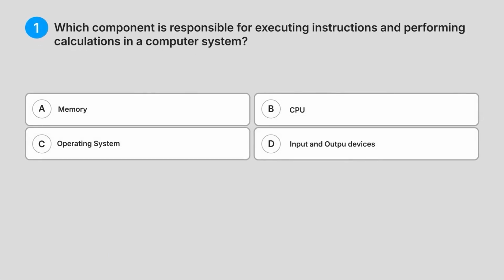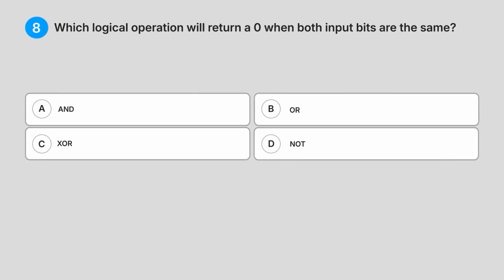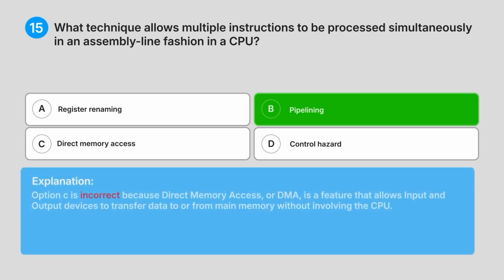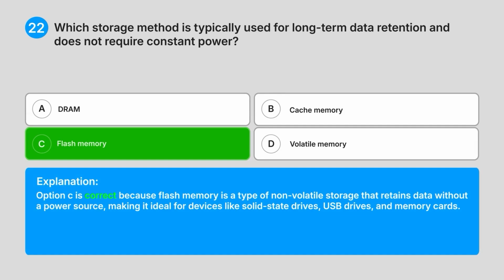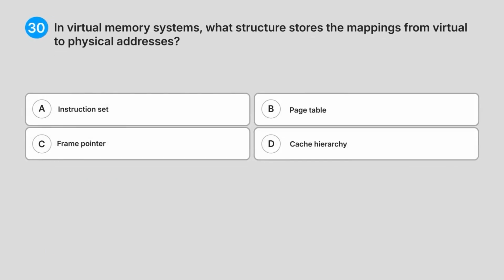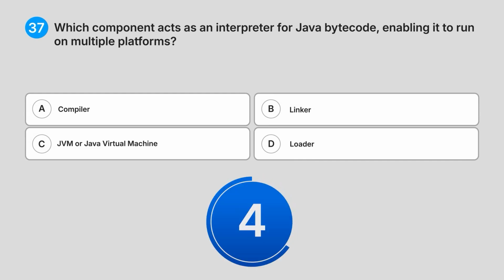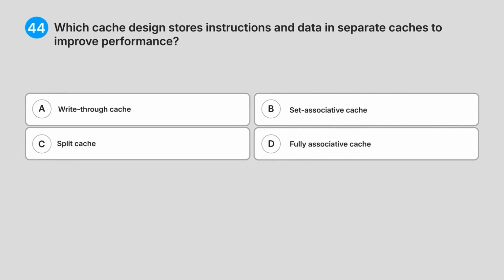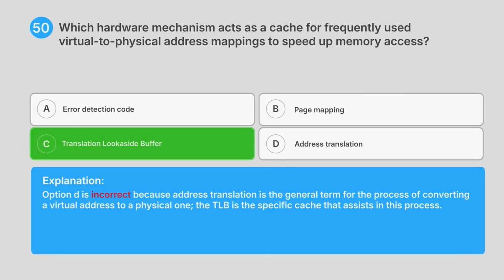WGU C952 OA Real-Style Exam Questions & Answers – Computer Architecture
📬 Need Personalized Help? Connect with expert tutors today

🚀 Master the C952 OA Exam with OA Practice!

Preparing for the Computer Architecture OA exam can feel overwhelming—but we’ve simplified it for you. Our C952 practice set is designed to mimic the exam format, level of difficulty, and key concepts, helping you focus on what matters most. Study smarter, not harder!

✅ Expert One-on-One Guidance
✅ 250+ C952 Practice Questions & Answers
✅ FREE Official-Style Study Guide
✅ Optimized for Fast, Exam-Focused Learning
✅ Perfect for Students Who Want to Pass on the First Try

💡 Our Goal: Provide you with the tools, confidence, and strategies to pass your OA exam without stress.